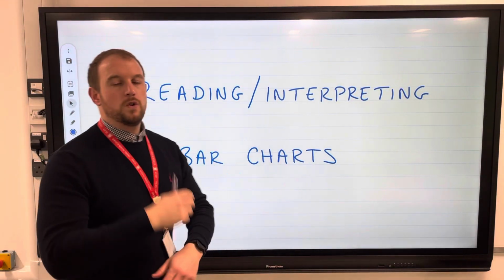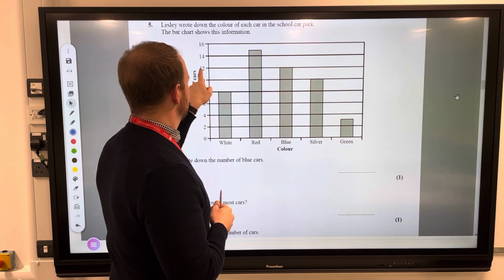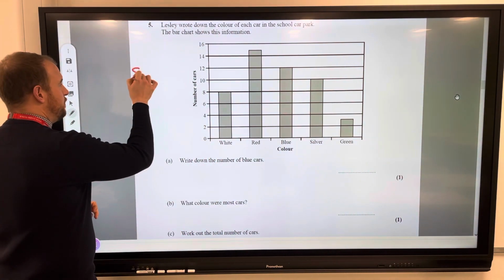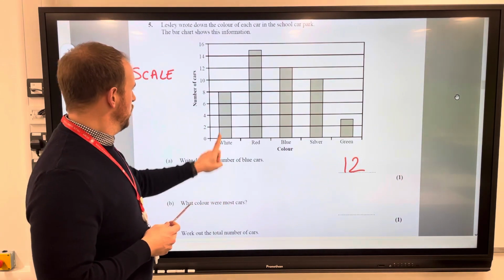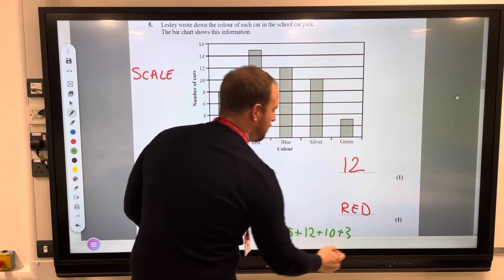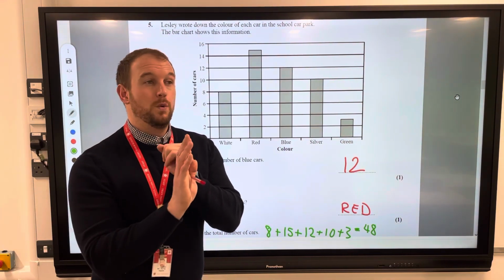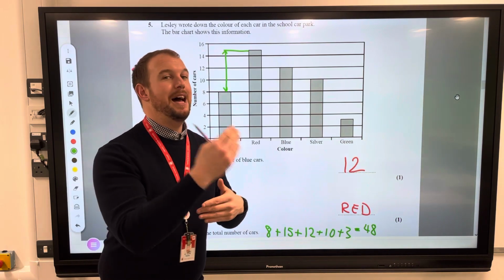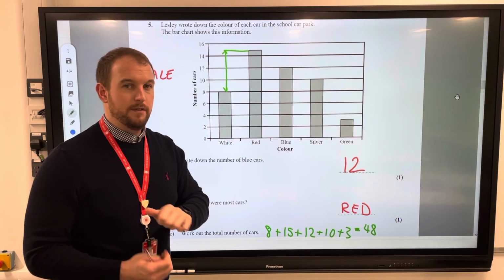GCSE/KS3 Maths - Reading/interpreting a Bar Chart